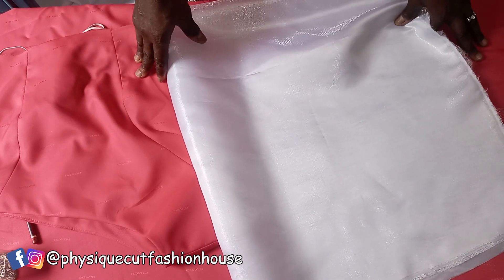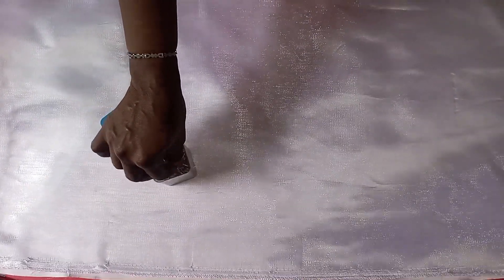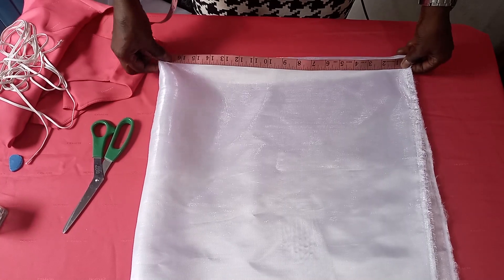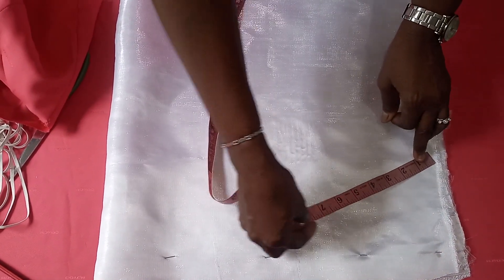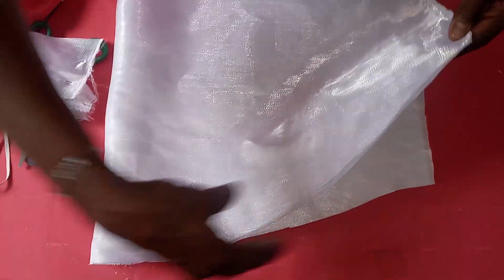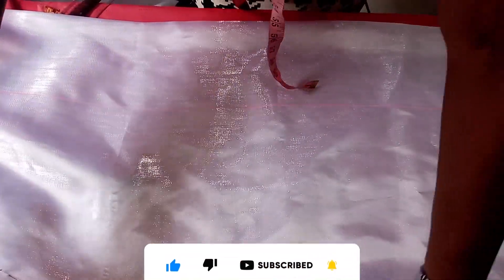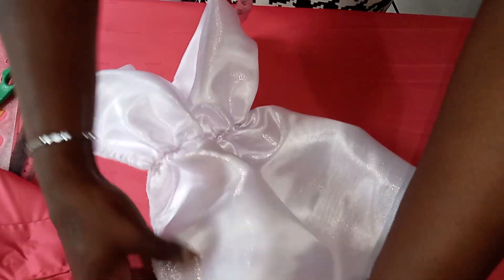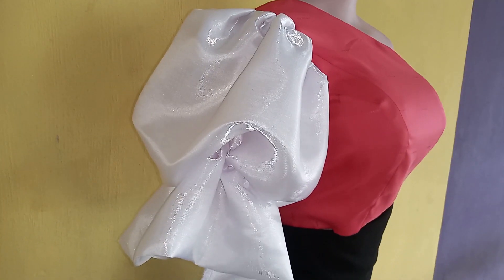Trendy Ruffle Balloon Sleeve Designs| Puff Sleeves with elastic Cutting and Stitching Tutorial| DIY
JOIN OUR ONLINE CLASS GROUPS

This video is a very easy step by step tutorial on how to cut and sew a trendy ruffle balloon sleeve. It is a cutting and stitching tutorial on how to make ruffle sleeve with elastic if you want a dress with a statement exaggerated sleeve that looks like a haute couture fashion. I also show you how to sew puff sleeve with pleats on the arm hole of your top.

I hope you find this puff balloon sleeve design cutting and stitching tutorial helpful.

Etsy Shop